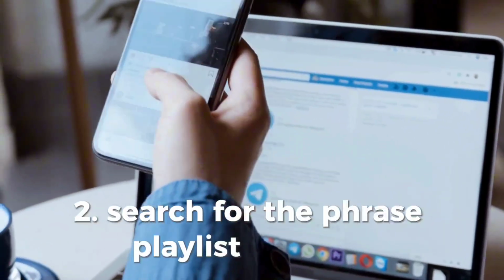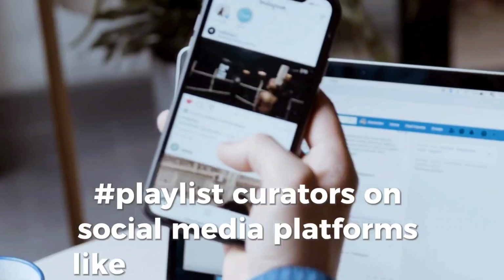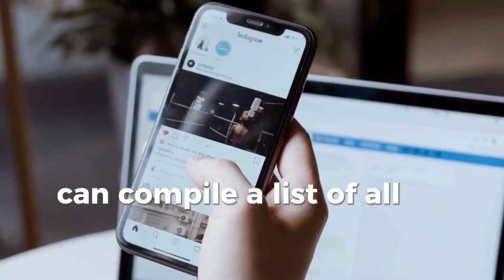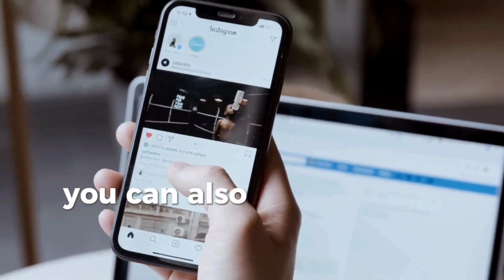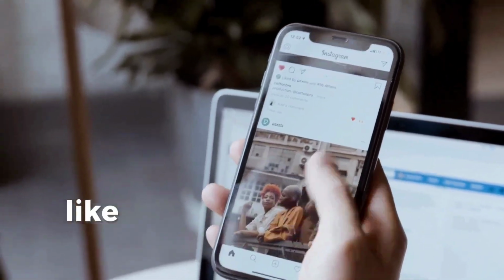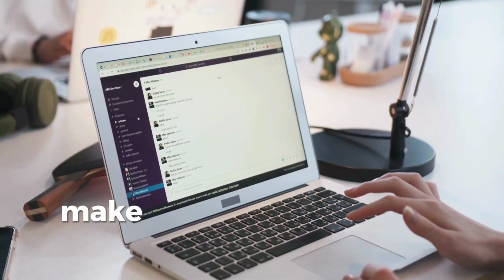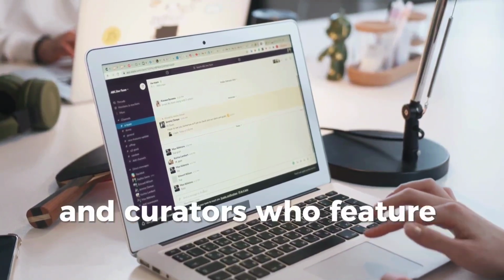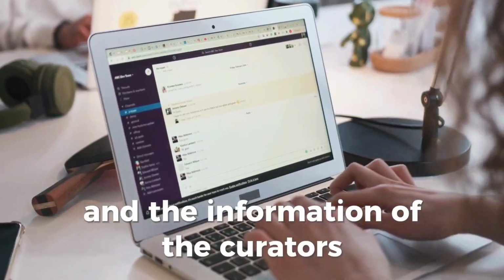How To Get Your Music Playlisted Free(Complete guide 2025)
How to get your music on playlists for free in 2025. This complete guide will teach step by step how to find and contact playlist curators

Example Script when Pitching:

Subject: Submission for [Playlist Name]

Hello [Curator's Name],

I trust you’re doing great. I'm [Your Name], an [Your Genre] artist from [Your Location]. I'm a fan of your work on [Playlist Name] and i love the way you champion [Specific Genre/Style].

I think my latest single, [Song Name], would resonate with your audience. It's a [Briefly describe the song and its unique aspects]. You can listen here: [Link to Song].

I'd be honored if you considered adding it to your playlist.

This is my[Your handle]

Thank you for your time, and I look forward to hearing from you.

Best regards,

[Your Name]